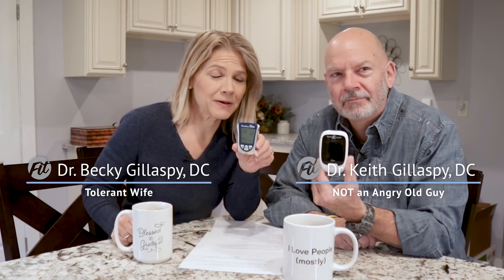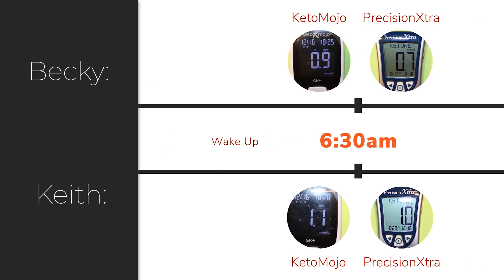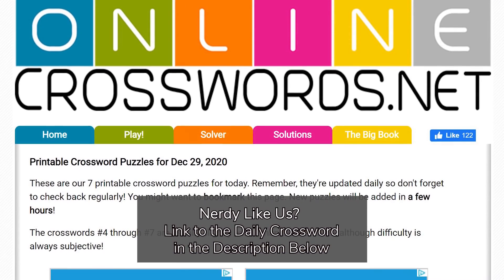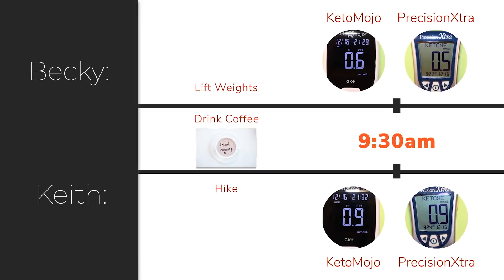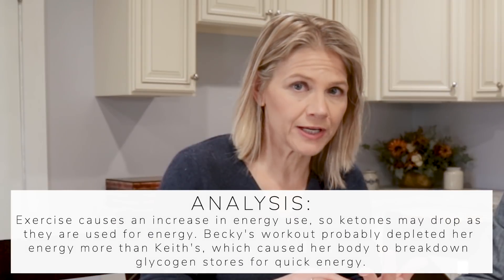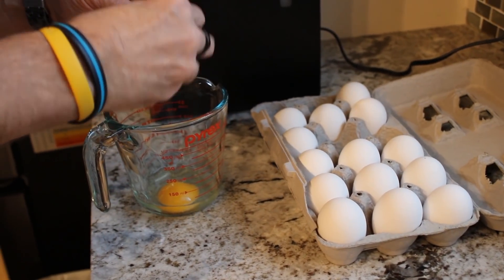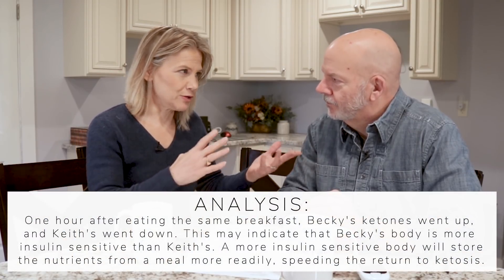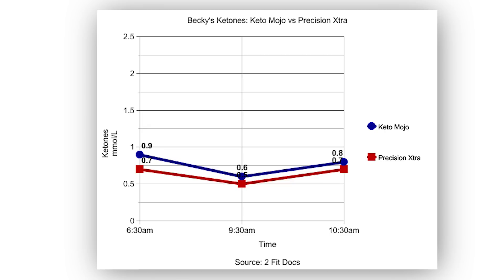Why Ketones Go Up and Down: Keto Mojo & Precision Xtra Compared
Keto Mojo and Precision Xtra. We did a real-time comparison going from fasting to after eating. We'll show you how the two ketone meters compare and explain why you see your ketone readings change throughout the day.

Reliability of Ketone Meters. This study came out after we shot the video. You might find it interesting